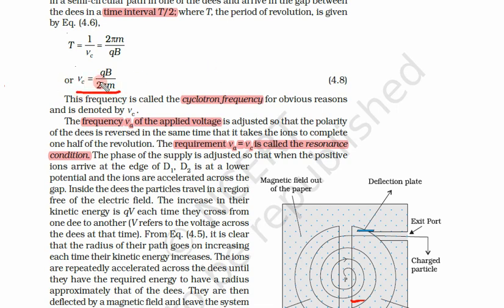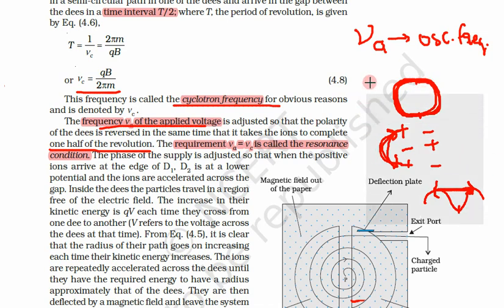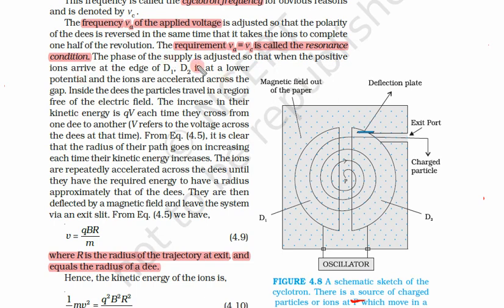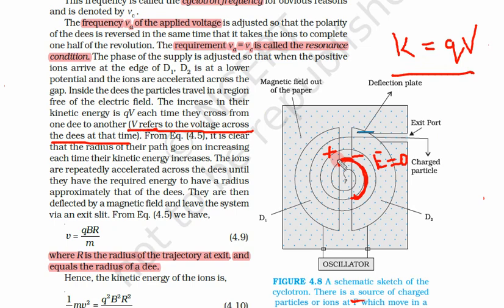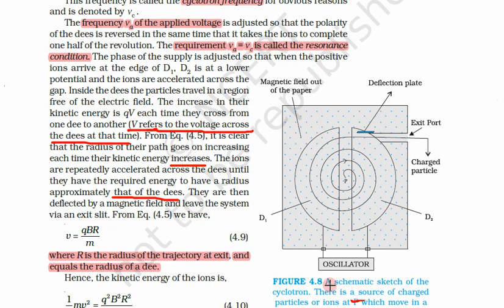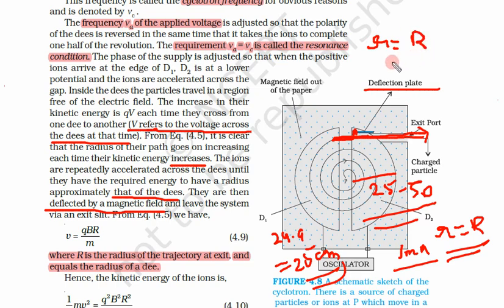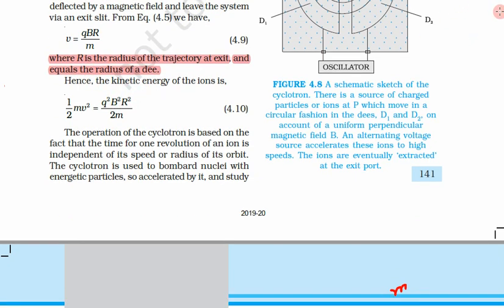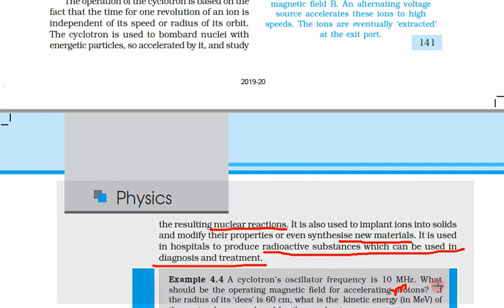Class 12th, Subject Physics, Chapter 4, Day 3, Video 3